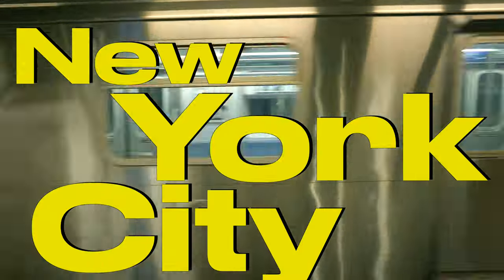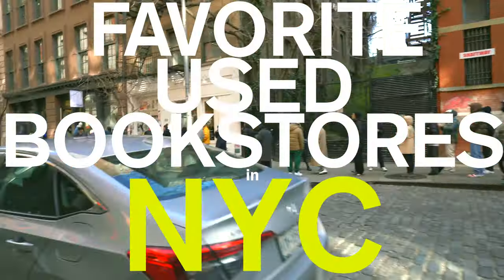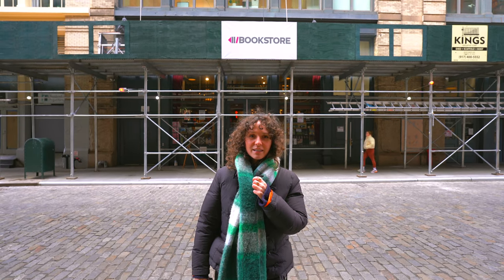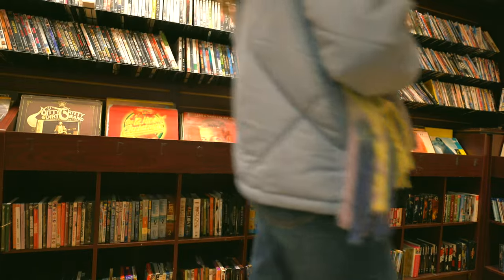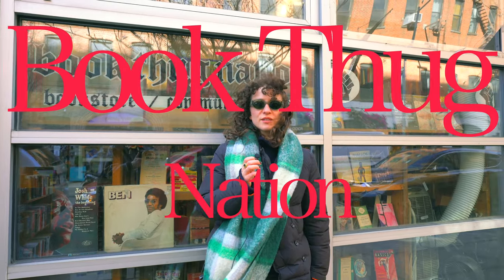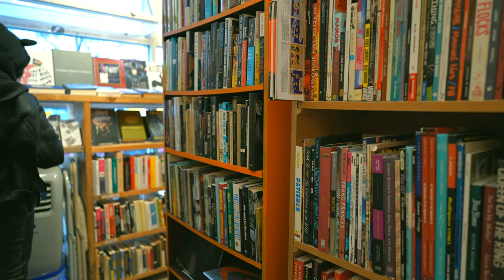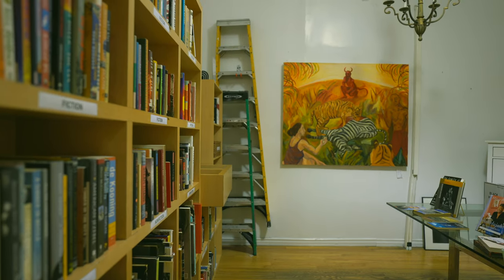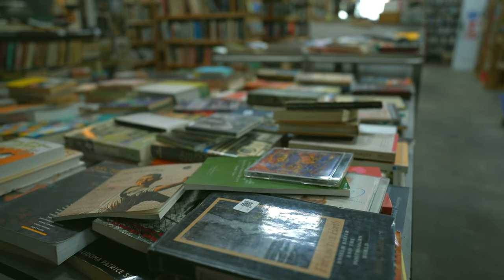My Favorite Used Bookstores in NYC (from a NY’er)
I should say, these are MY best. Let me know if you've been in the city and you've got some great ones!

Wanna buy my clothes?
Wanna buy my books?
Wanna use my music?